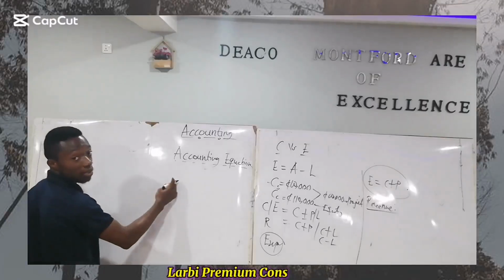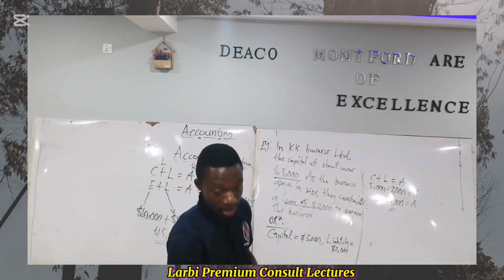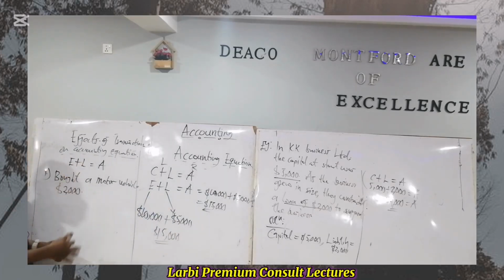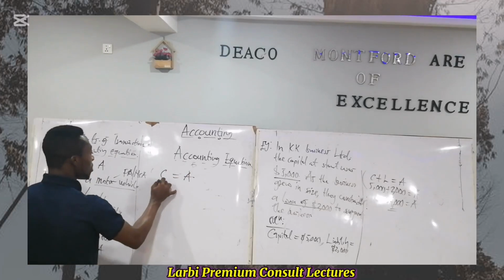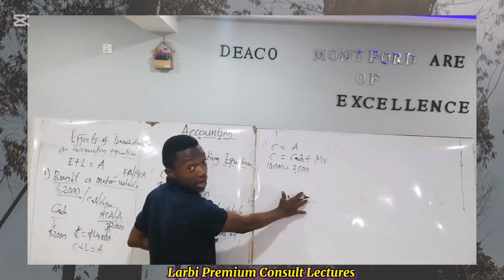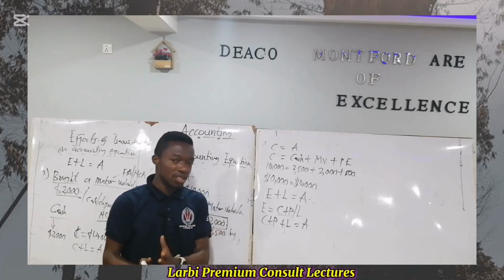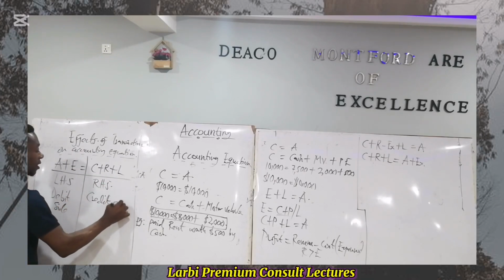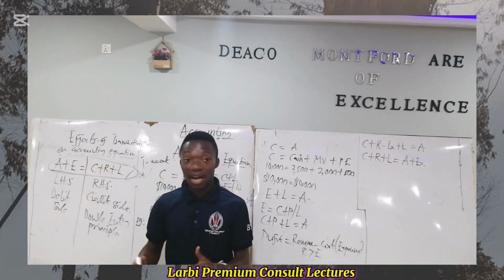Accounting Made Easy: Master the Equation & Double Entry Like a Pro!doubleentryprinciples5B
Accounting Made Easy: Master the Equation & Double Entry Like a Pro!

Unlock the Secrets to ALL Essential Accounting CONCEPTS in financial statements (F.S) preparation Case Study! PART 4C

"The Ultimate Guide to Financial Statements: Objectives, Key Users & Must-Know Qualities!"

"Master Accounting in Minutes: History, Functions, and Types Explained for Everyone!"

Lessons chapters

Accounting Equation continues 00:00
Effects of business transactions on Accounting Equation. 03:53
Examples of business transactions 06:49
Expanded form of accounting equation 16:45
Transition of Accounting Equation to Double Entry principles(THE MAGIC🚀) 20:31